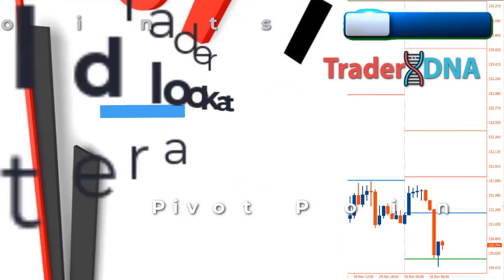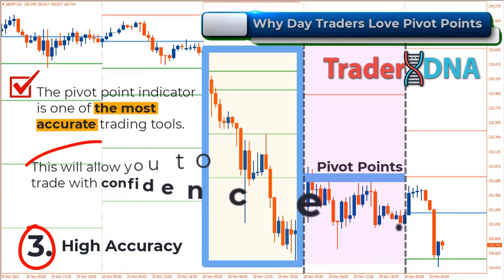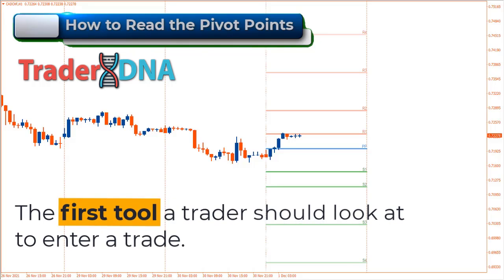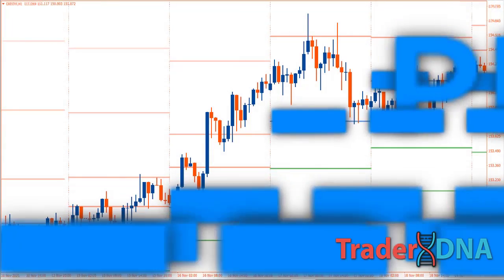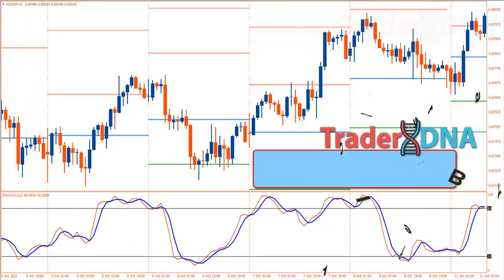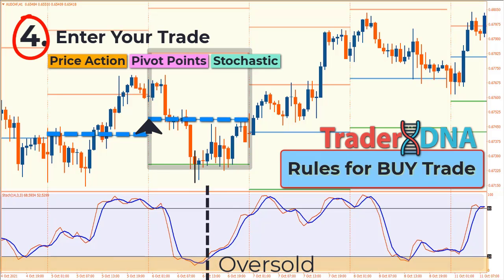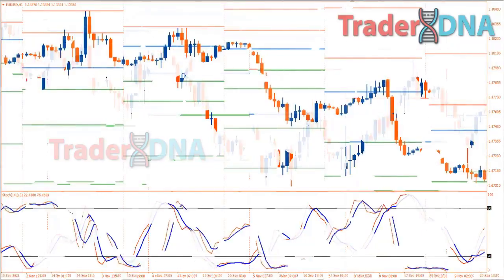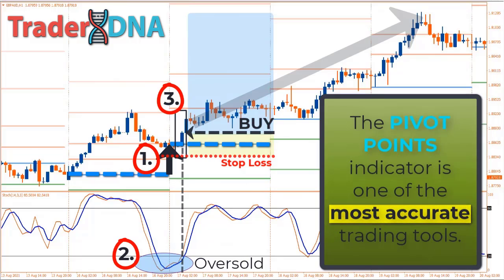🔴 High Accuracy SCALPING & INTRADAY Price Action Trading with PIVOT POINTS Support-Resistance